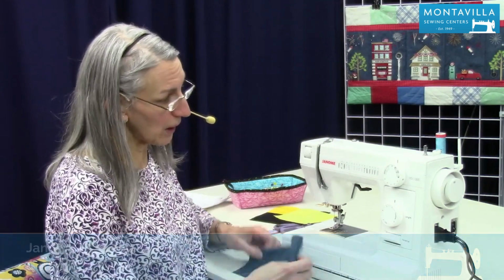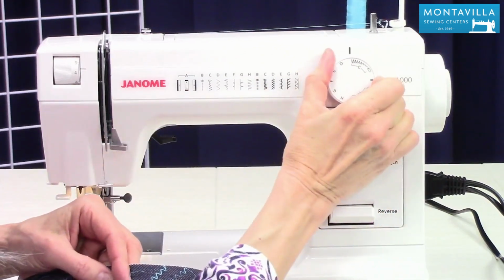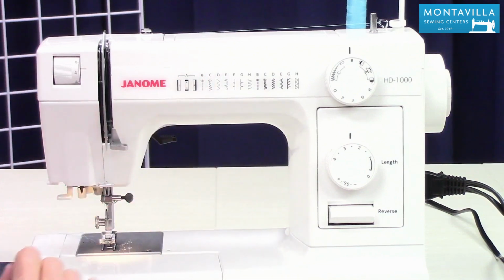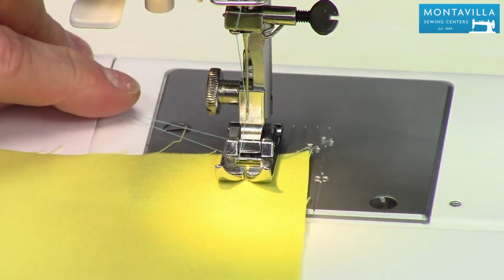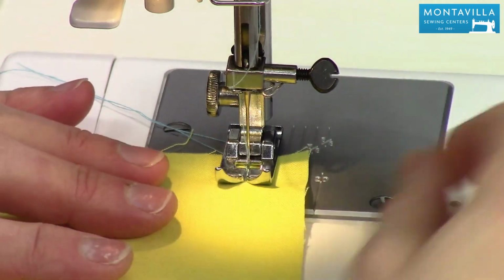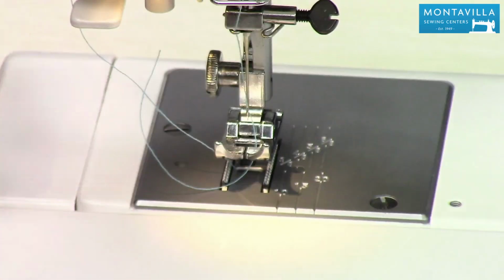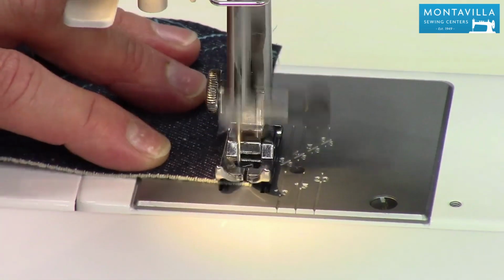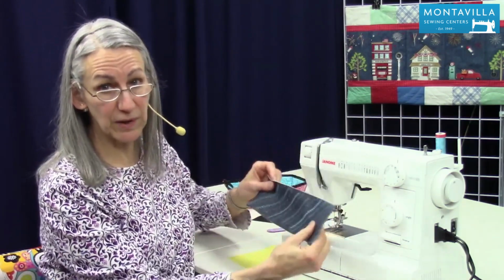Janome HD-1000 Tutorial - Getting Started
Tutorial on how to get started with using the Janome HD-1000 sewing machine.